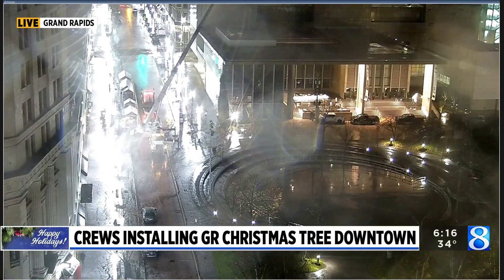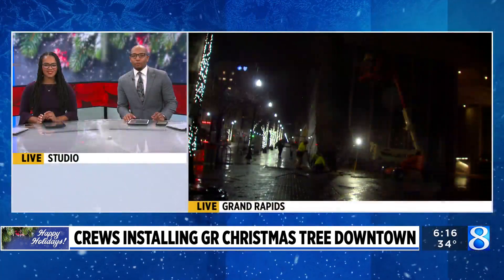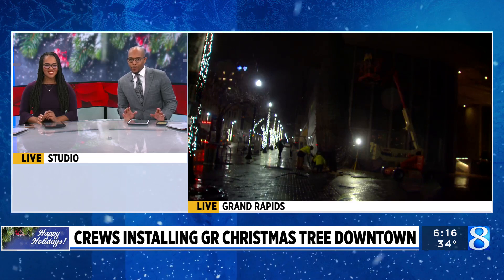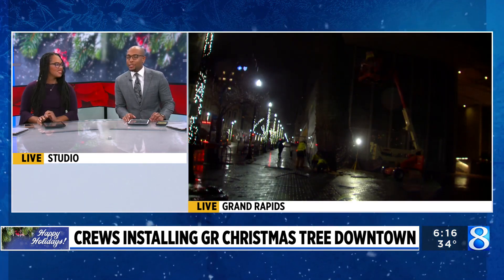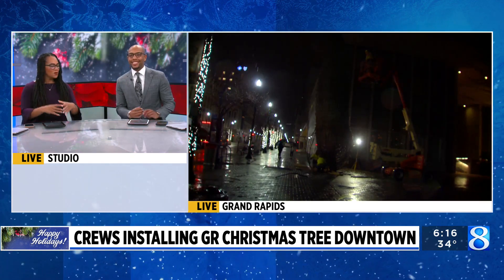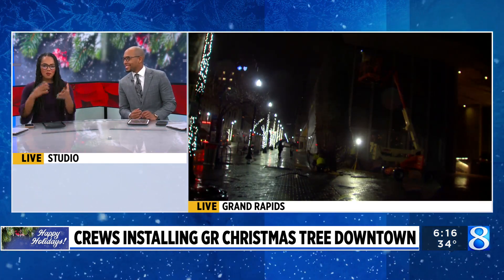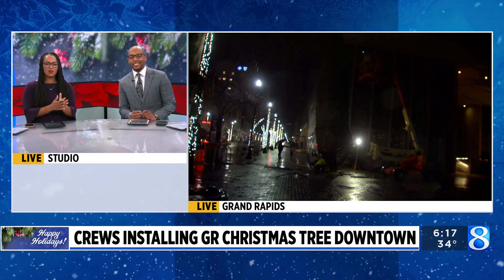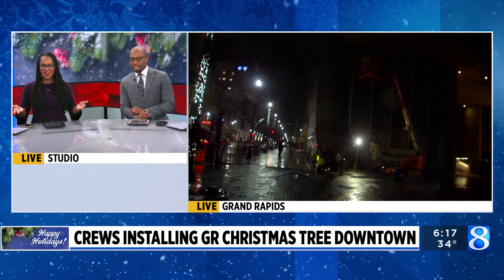Crews installing GR Christmas tree downtown